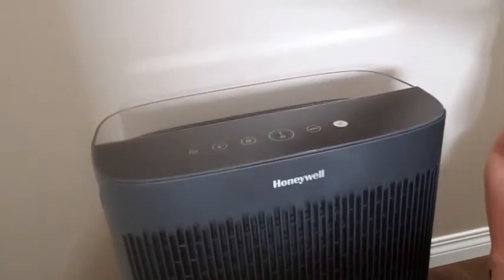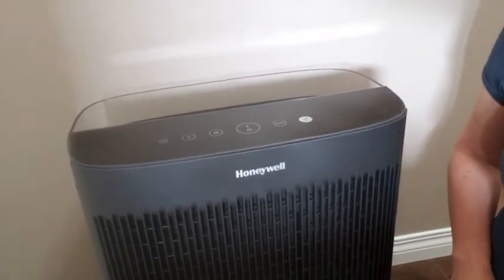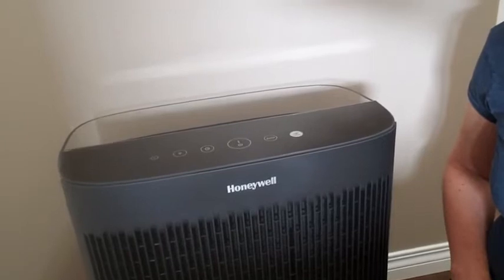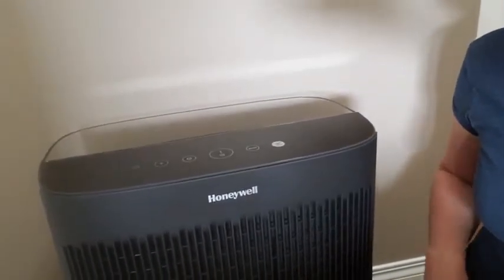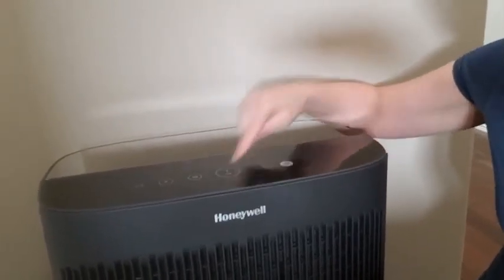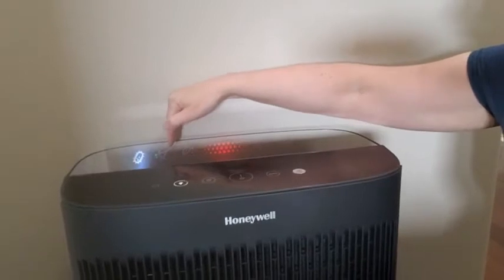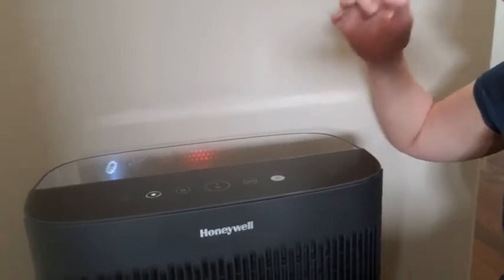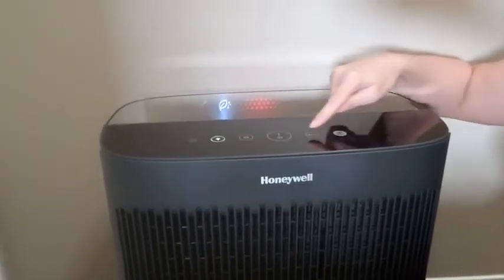Honeywell Power Insight Extra-Large HEPA Air Purifier video review by Jennifer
Honeywell HPA5350BC Power Insight Extra-Large HEPA Air Purifier helps to circulate room air to produce cleaner air. True HEPA filter captures up to 99.97% of microscopic allergens, 0.3 microns or larger from air that passes through the filter.